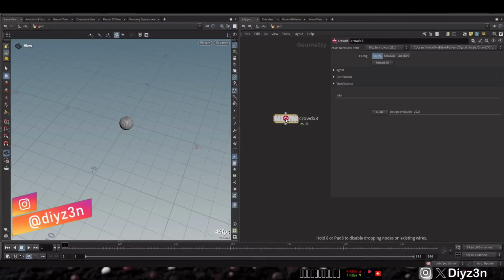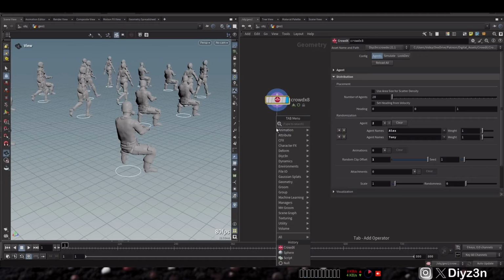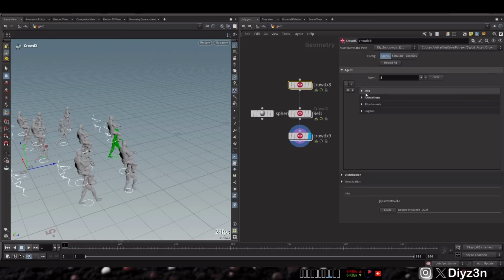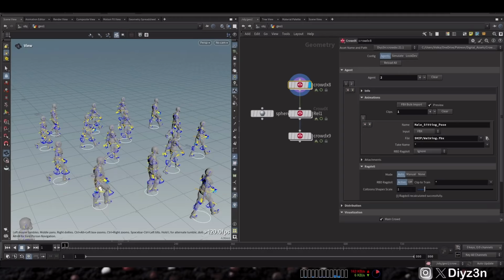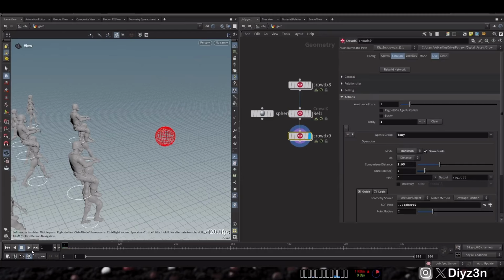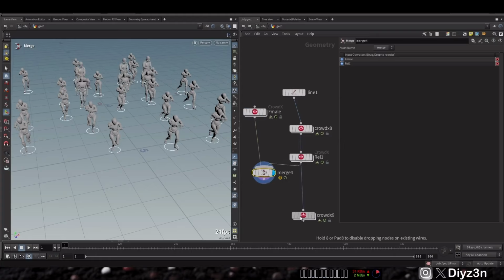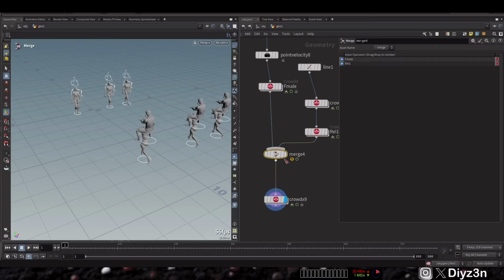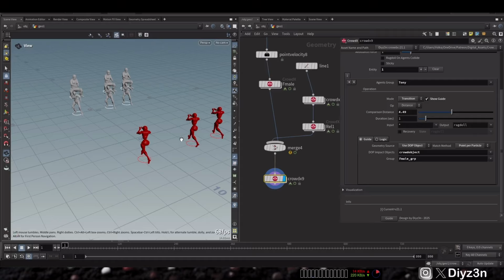CrowdX For Houdini: Quick Start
In this video, we are going to see new new solution called Crowdx for simplifying the crowd process in Houdini and this is the sum of the future of these digital asset (hda)

* Auto Ragdoll Setup using Animation Clip
* Simple Agent Setup
* Simple Relationship
* Sticky Dynamic Object
* Action System for Movement
* Terrain Adoption
* Auto DOP Network Setup